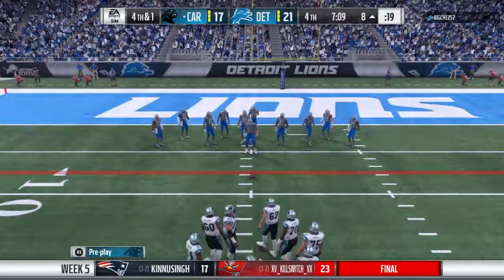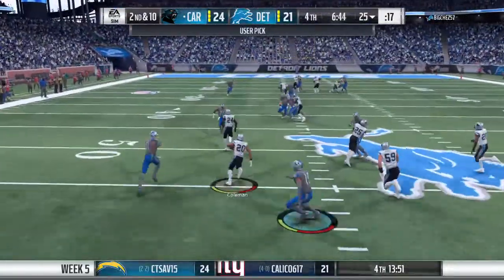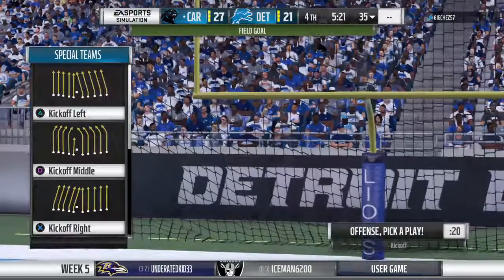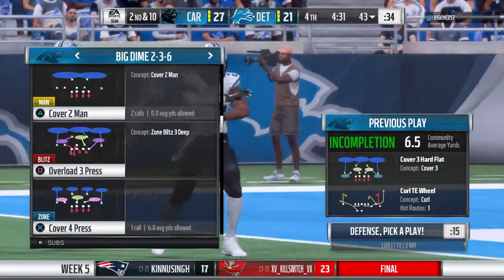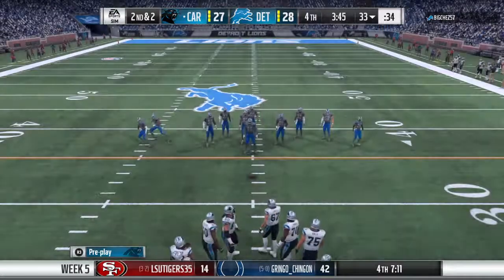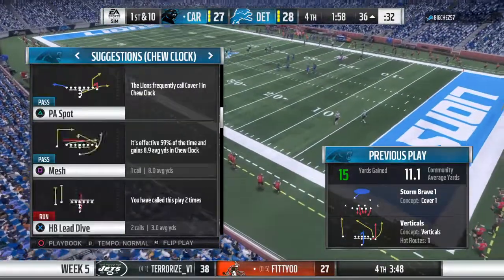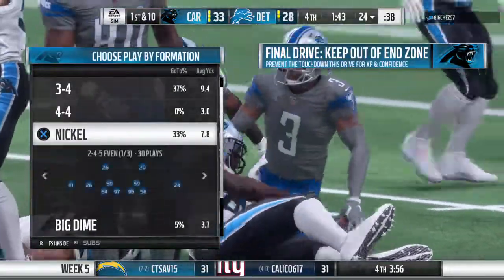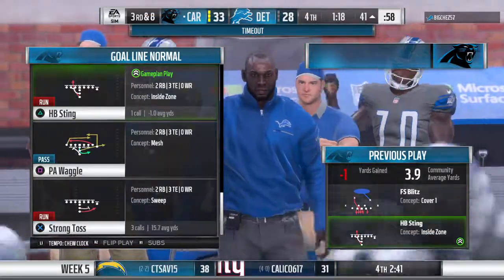Madden NFL 18_20170905191722